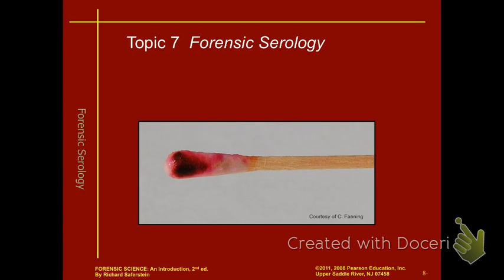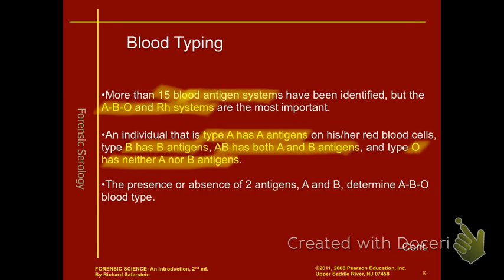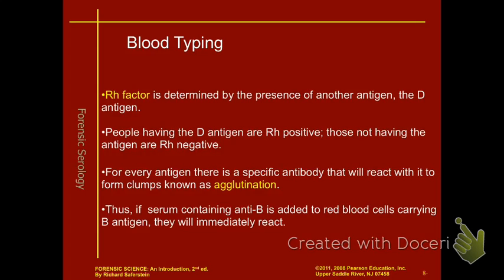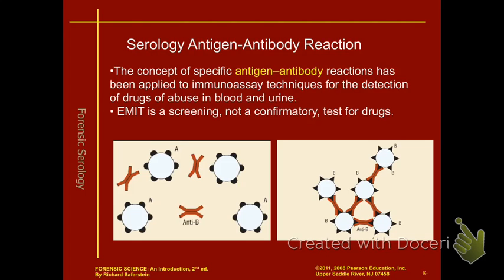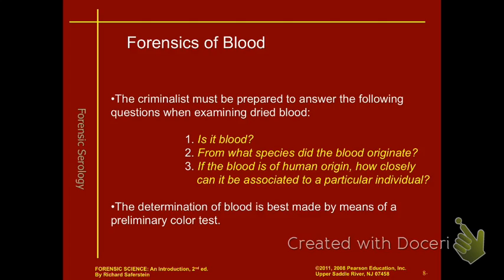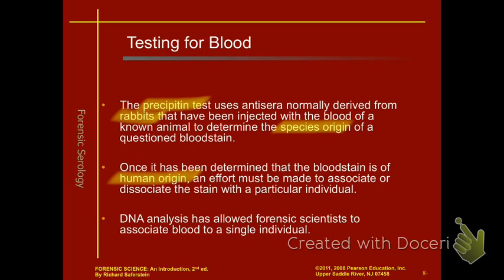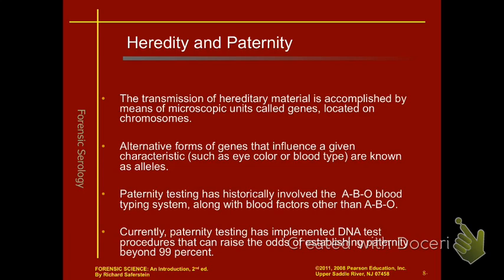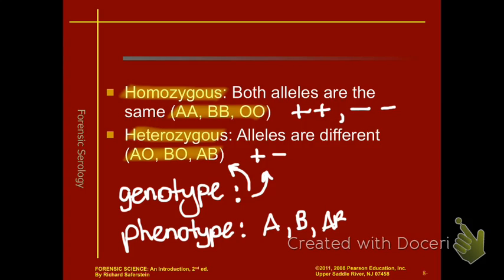Topic 7 Notes